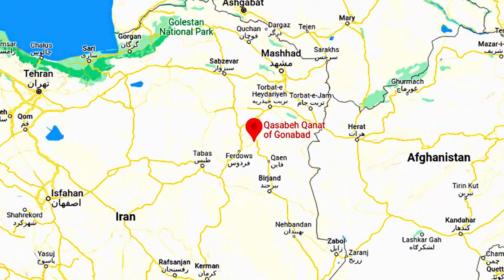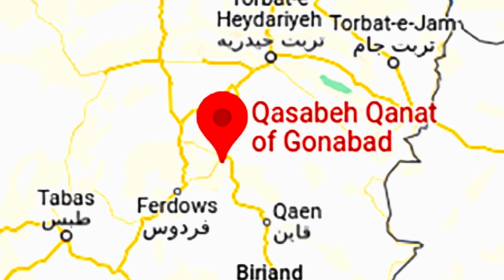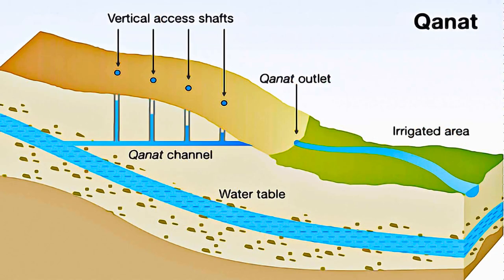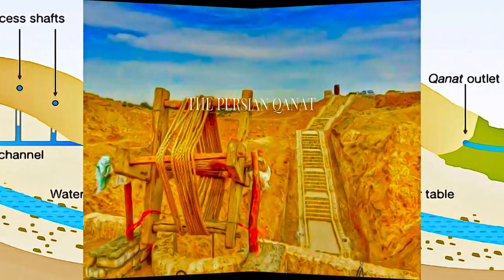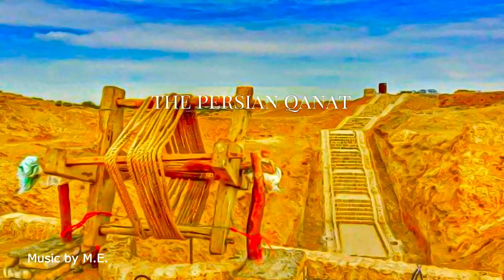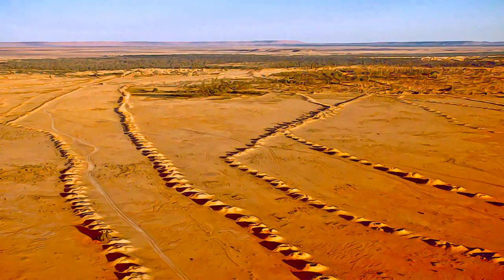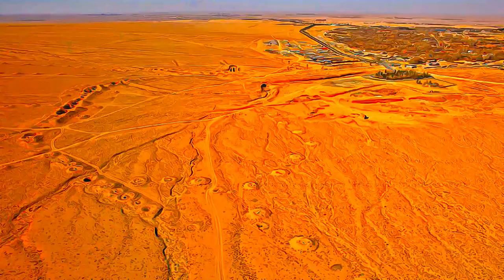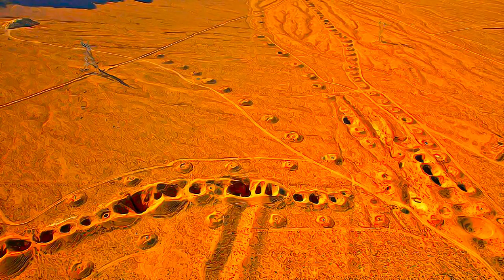Iran - The Persian Qanat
The Persian Qanat - Iran